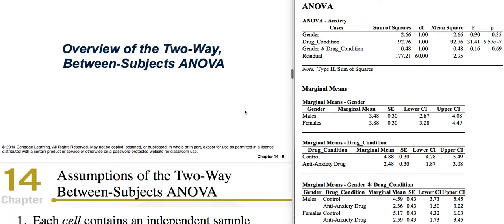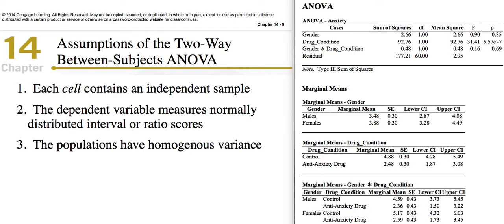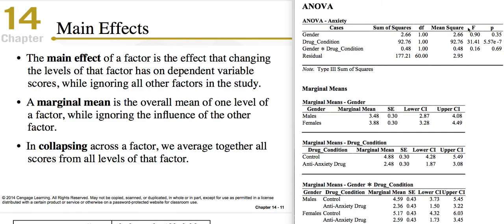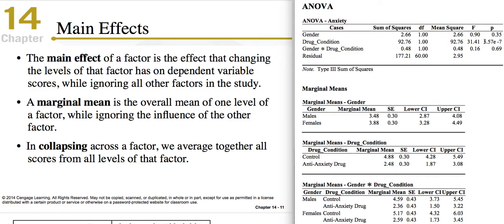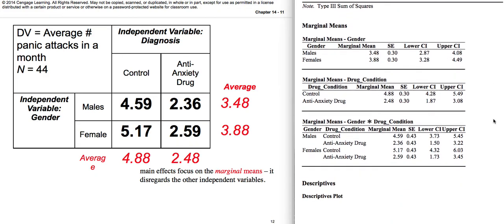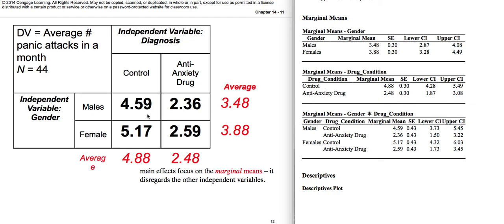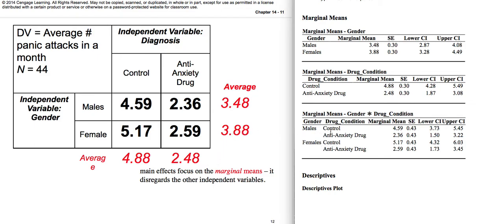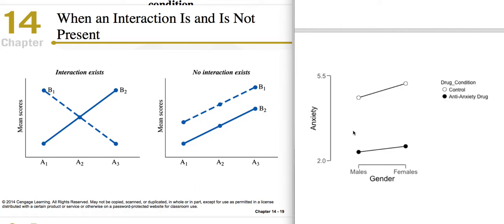Factorial ANOVA Jasp - Interpretation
Lab 5 Interpretation of results